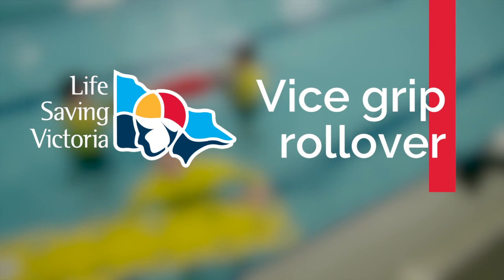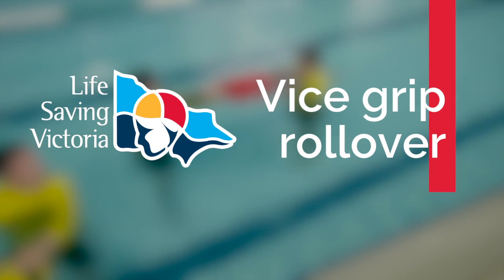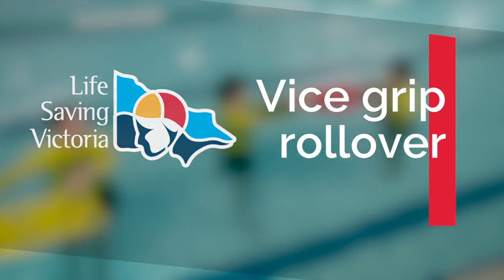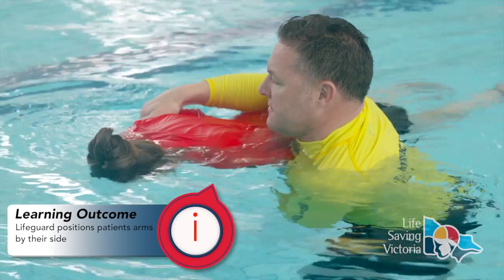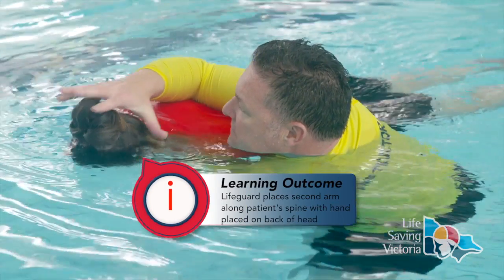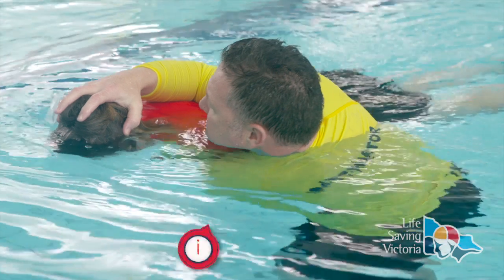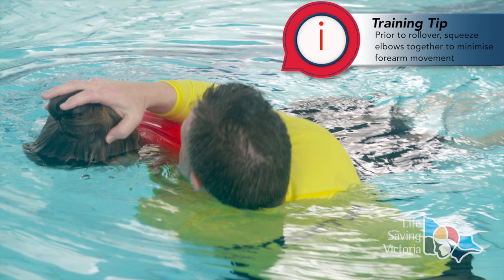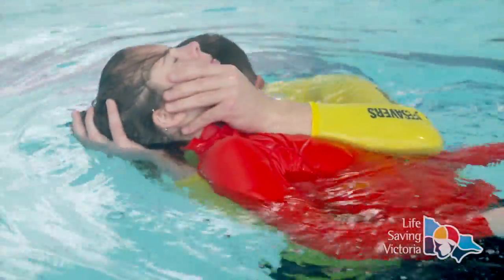Spinal Management Vice grip rollover